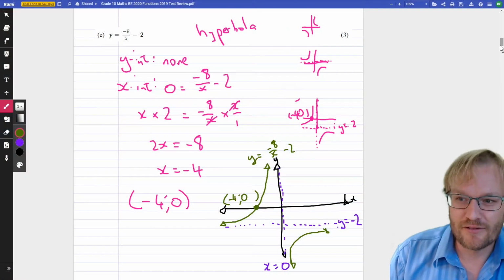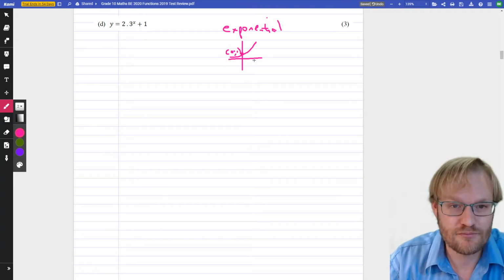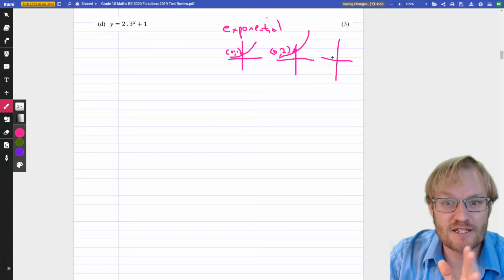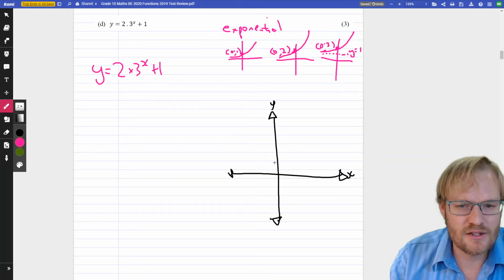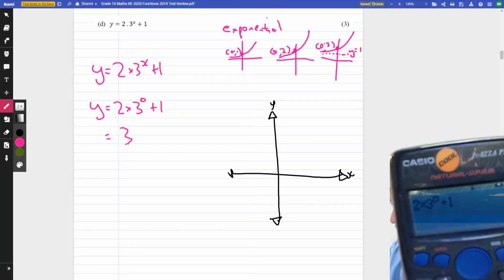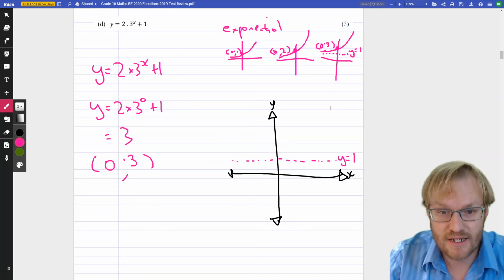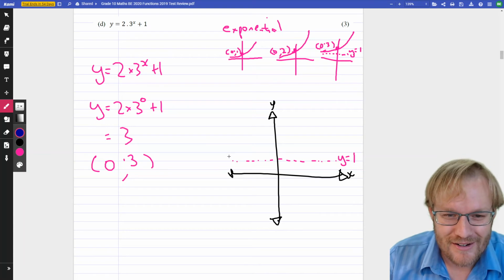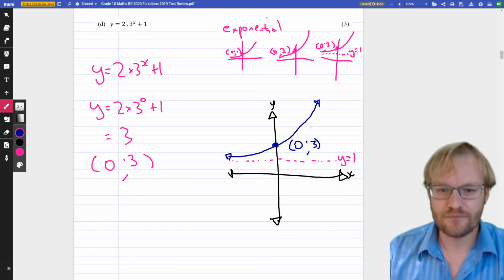Grade 10 Maths BE 2020 2019 Test 1d